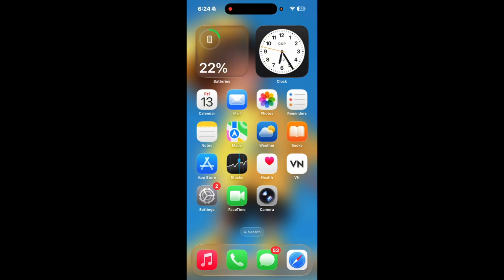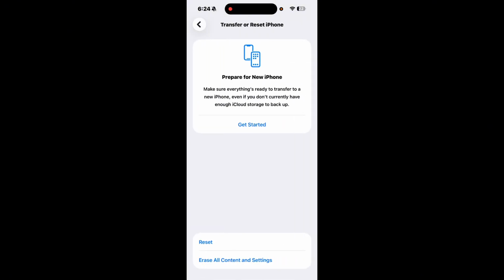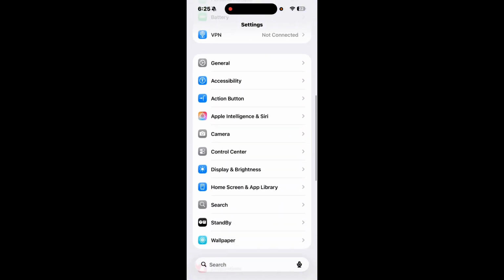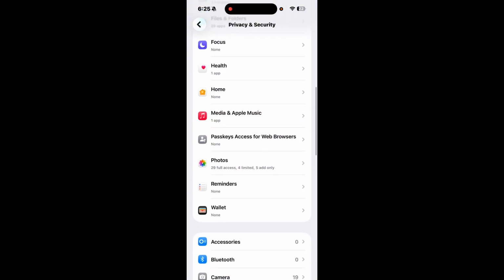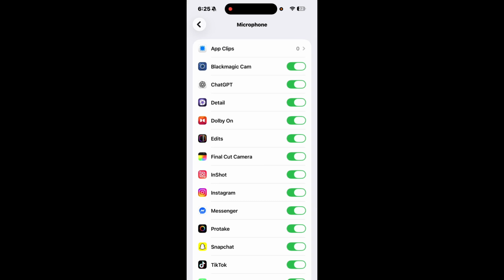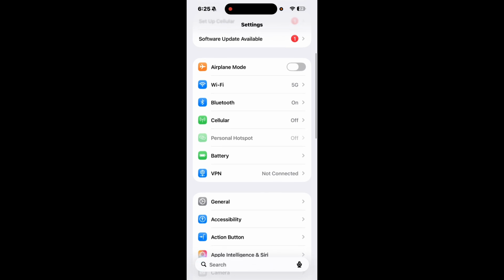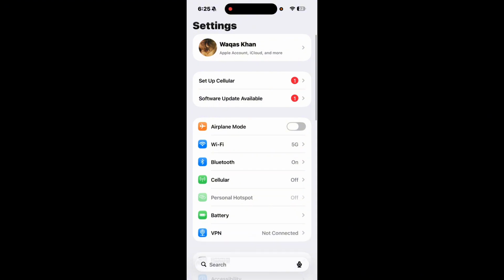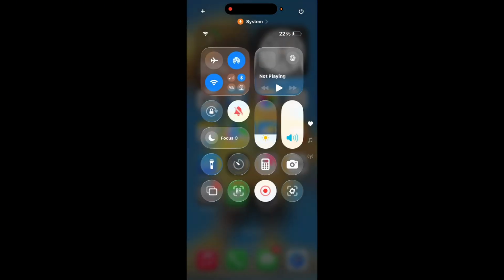iPhone Screen Recording No Sound? Fix Microphone Not Working (2026)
If your iPhone screen recording has no sound or the microphone is not working during screen recording, this video will show you the easiest fixes. Many iPhone users face this issue when the microphone option is turned off in the screen recording settings.

In this tutorial, you will learn how to turn on the microphone for screen recording, check iPhone microphone permissions, and fix common problems that cause no audio in screen recording. These methods work for iPhone iOS 17, iOS 18 and newer models.

Follow the step-by-step guide to quickly solve the iPhone screen recording no sound problem and start recording your screen with voice again.